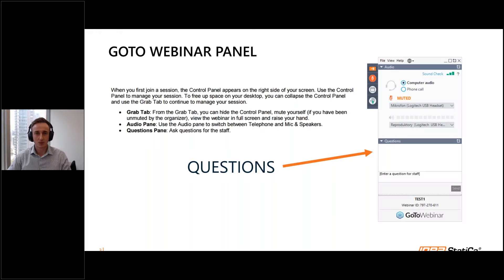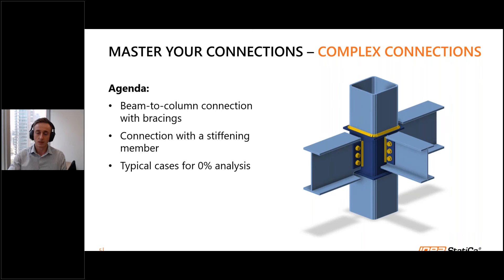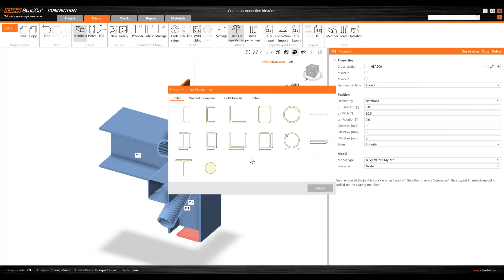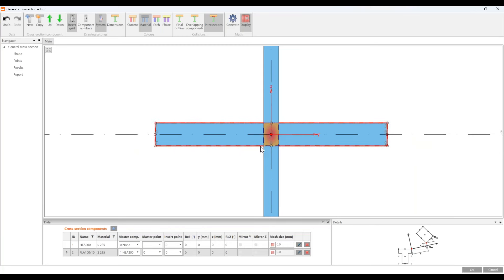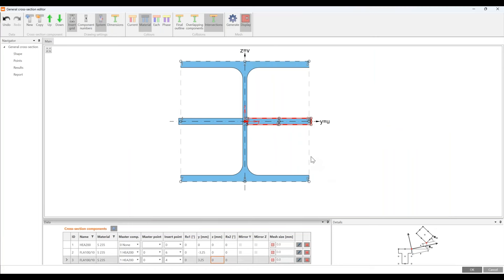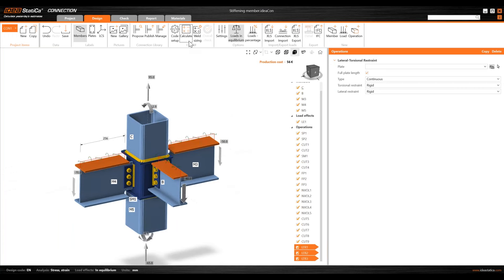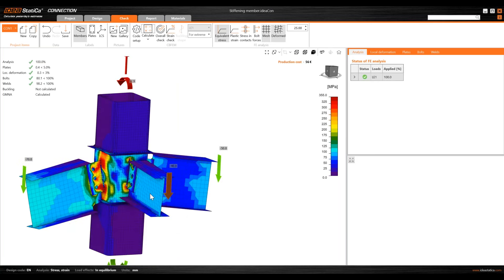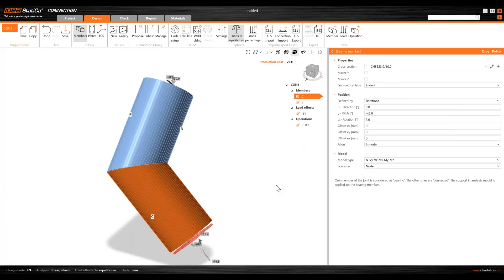Master your connections - Complex connections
In this webinar, we'll focus on complex connections. During the session, we'll show you how to use the manufacturing operations, build a general cross-section, why the Loads in equilibrium functionality is a must, when to apply the stiffening member operation, and more.

Last but not least, we'll present typical use cases for which the connection analysis is 0% or doesn't reach 100% and what is the recommended approach.

Webinar content:
Modeling a complex connection using individual operations
Building a general steel cross-section
Loads in equilibrium functionality
Stiffening member and other advanced operations
Typical use cases for 0% analysis

Learn more about the stiffness analysis by reading the knowledge base article